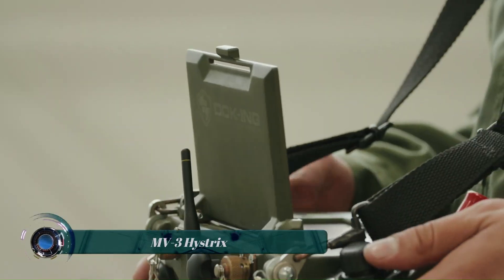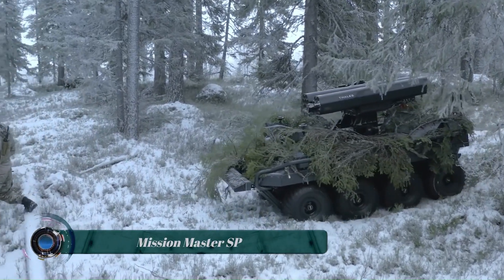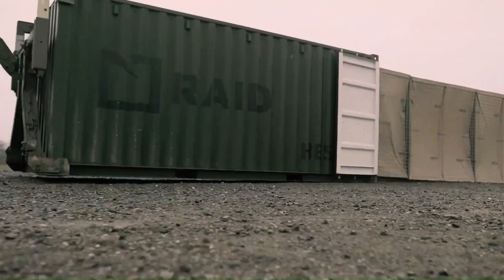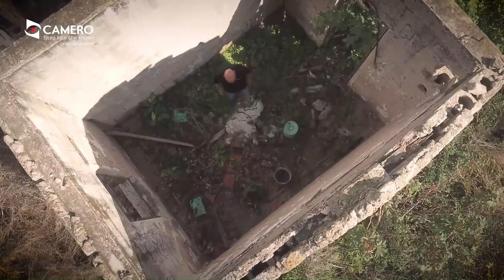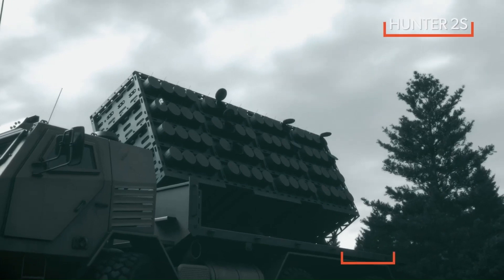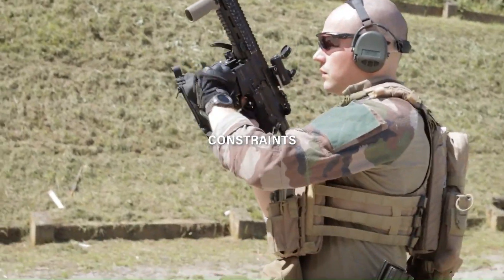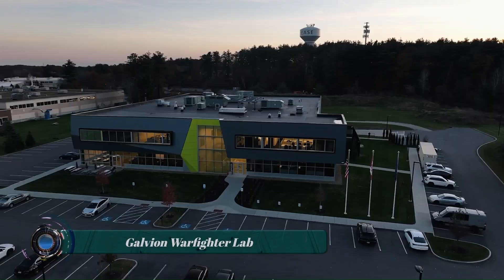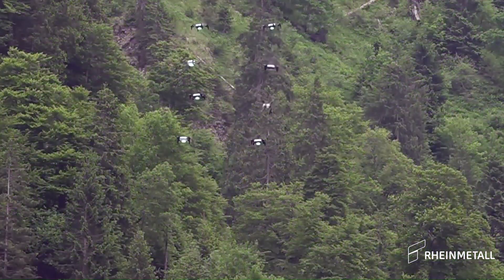Military Technologies That Are On Another Level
MILITARY TECHNOLOGIES THAT ARE IN ANOTHER LEVEL

00:00-intro
00:15-MV-3 Hystrix
01:17-Raider X
02:24-Mission Master SP
03:20-Convair Model 49
04:18-HESCO RAID
05:19-Patria NEMO
06:20-Xaver™ LR80
07:18-Roadrunner-M
08:17-Hunter 2-S
09:19-Malloy Aeronautics T400
10:20-Kastinger Brass Catcher
11:18-BAOBAB-K
12:19-Sosna ADMS
13:18-Galvion Warfighter Lab
14:22-Skynex truck